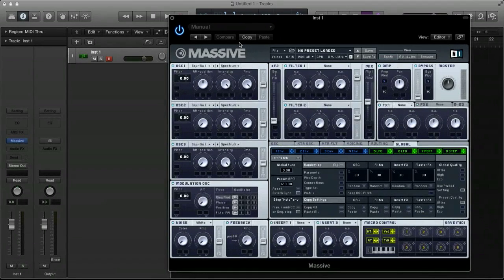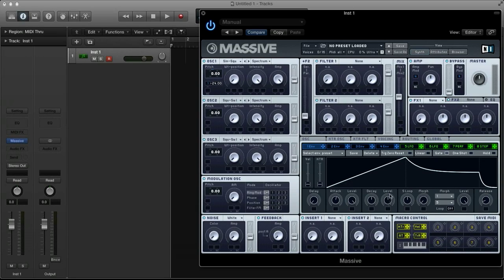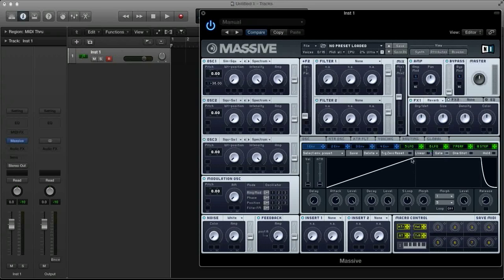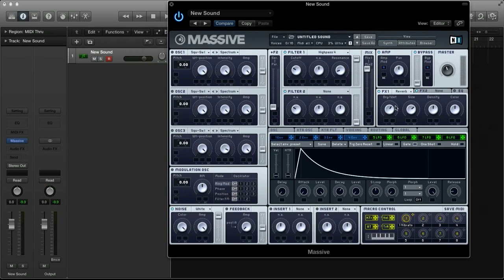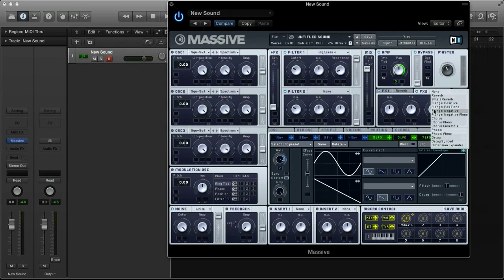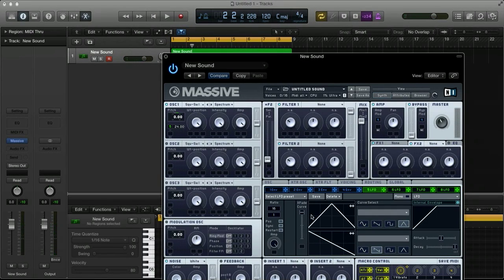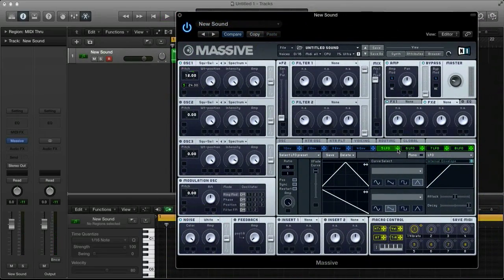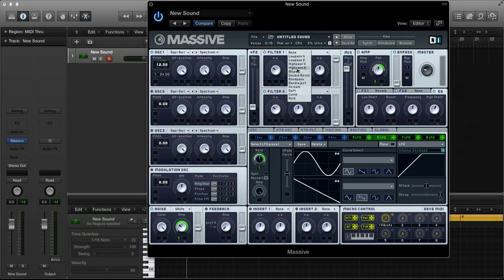FX Techniques with Massive (Prod-Cast Video Tutorial)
In this video we take you through some useful tips, techniques and tricks for creating your own FX, using Native Instruments' Massive.

This video is taken from our pack Mainroom FX!

If you want to learn more we have 2 more videos which you can view if you purchase the full pack.